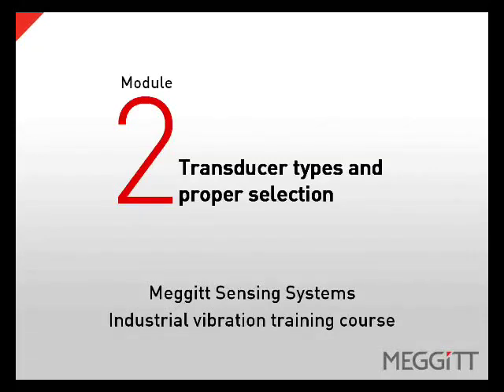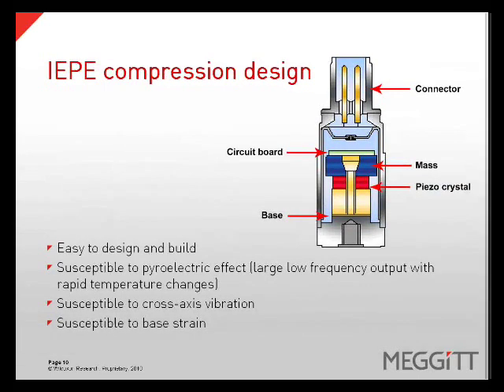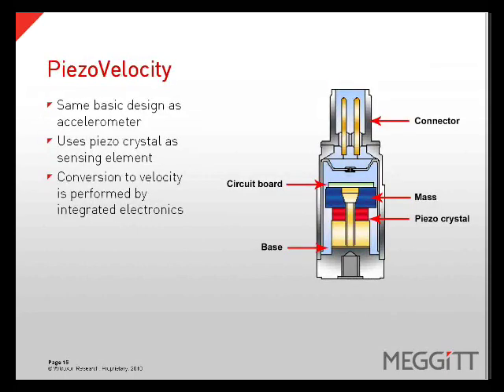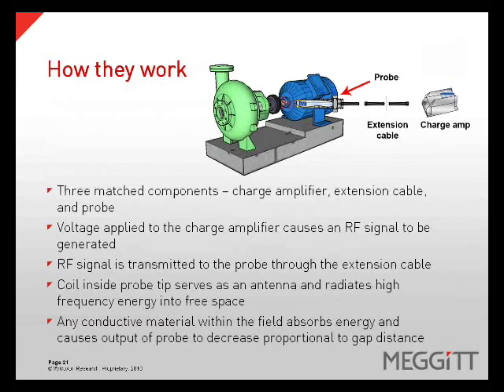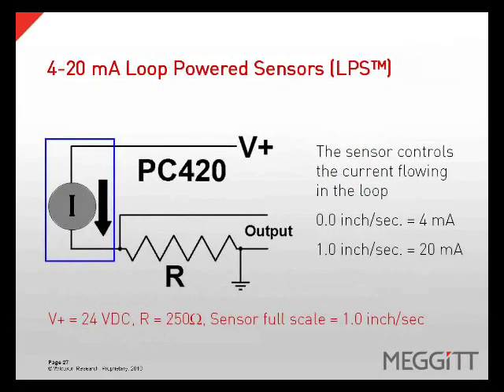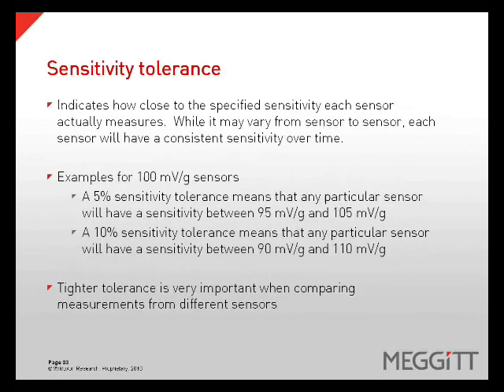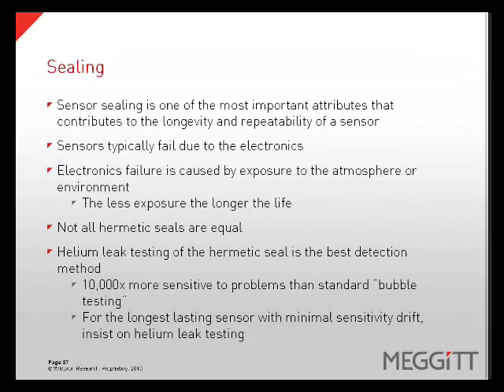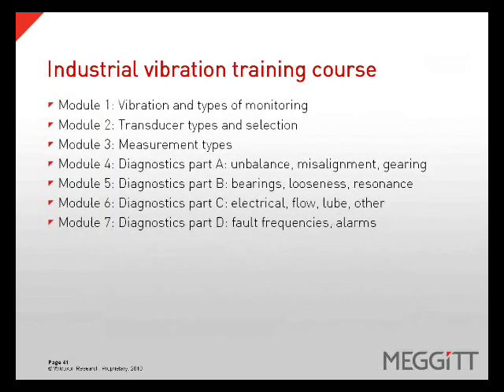Vibration transducers type and Selection